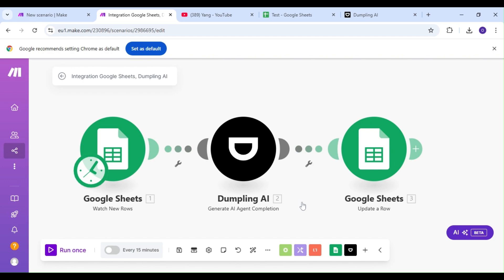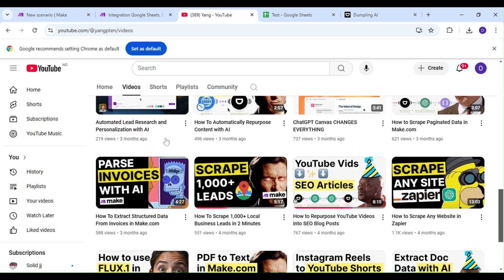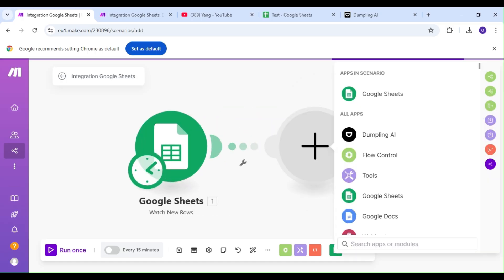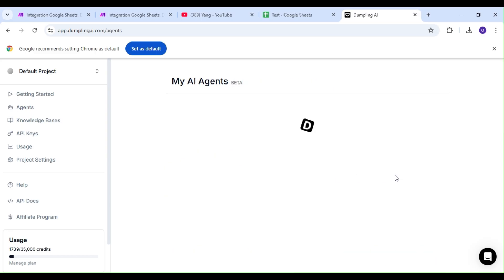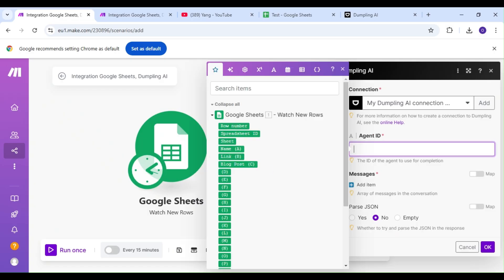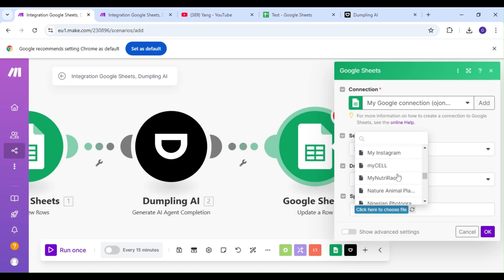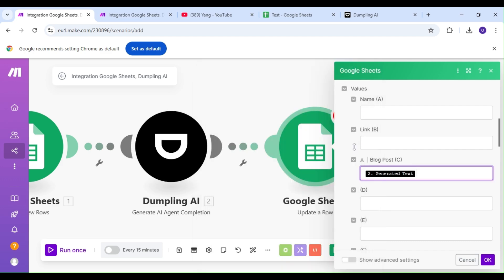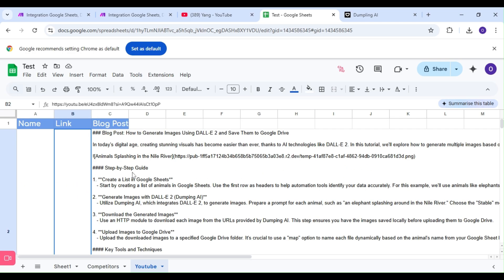How To Turn YouTube Videos into SEO Blog Posts using Dumpling AI Agents